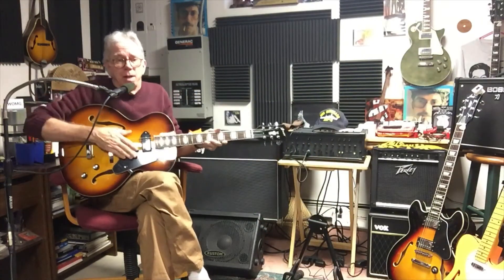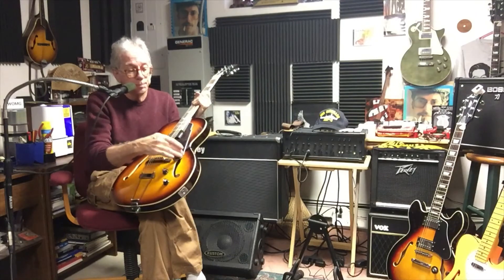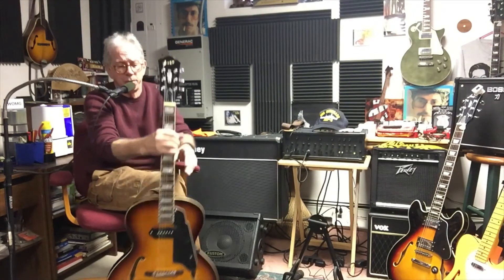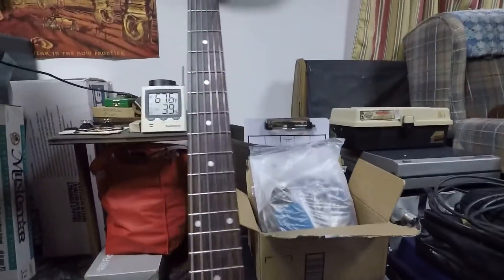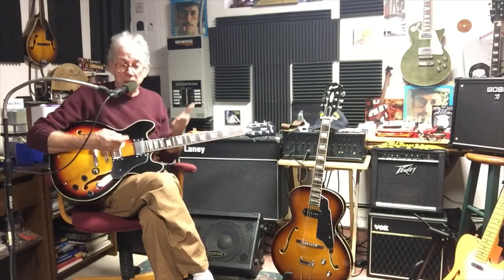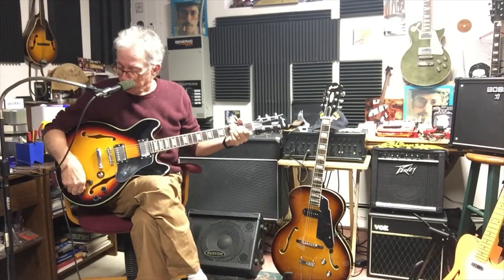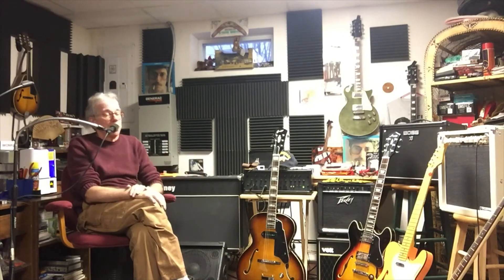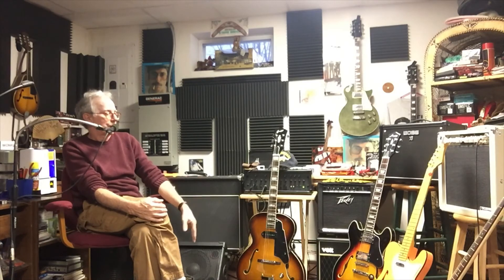Firefly 338 and Grote GB-003 Jazz Guitar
In this 6th installment, Jimmy discusses the differences between the Firebird Firefly 338 Semi-Hollow body guitar and the Grote GB-003 hollow body guitar, along with some of their similarities as well.  Which should you buy?  Why not both!!